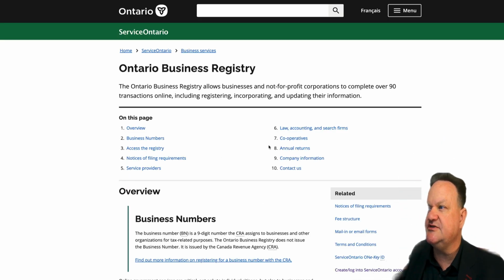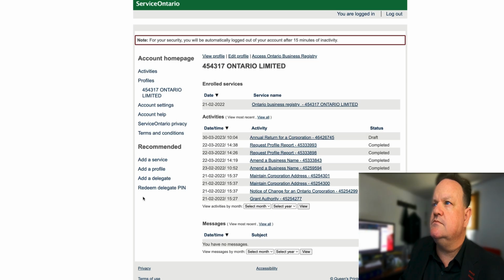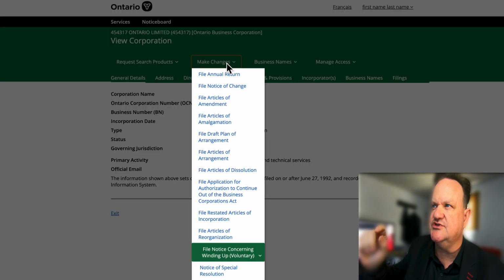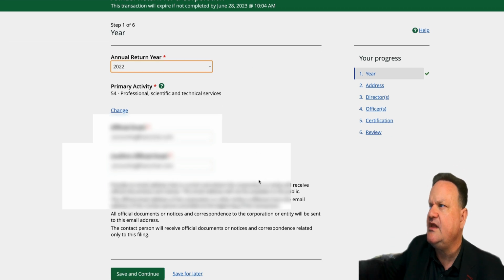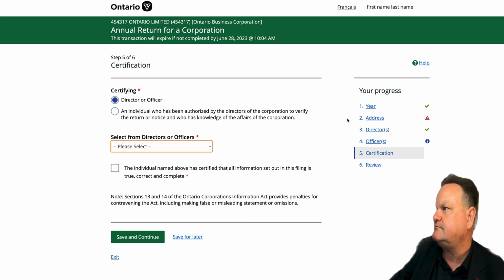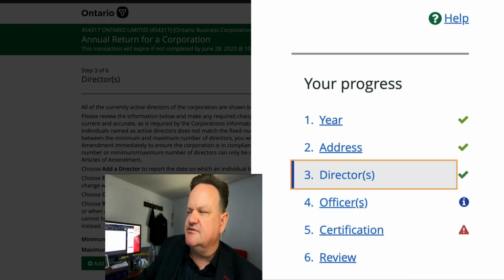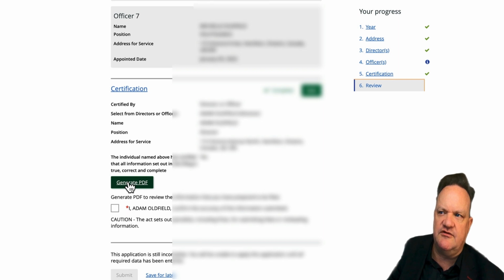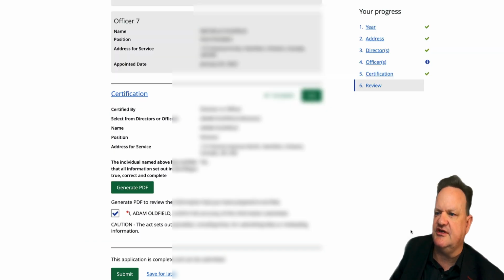HOW TO FILE AN ANNUAL RETURN IN ONTARIO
This video provides a tutorial on how to file an annual return through the Ontario Business Registry website. If you are incorporated in the province of Ontario, you need to file an annual return every year through this website, which is free of cost. This  video explains how to sign in and file your annual return, and although it may seem cumbersome at first, it is a much easier process than the old way of sending manual paperwork.

Adam Oldfield provides insights on the process in the video.

Adam Oldfield is an entrepreneur who is currently the president of @vacu-man  Furnace and Duct Cleaning, which is a family-run business that has been operating since 1980. As an entrepreneur, he has founded and managed multiple businesses, and has experience in various industries, including technology, marketing, and media. He is also a technology analyst for Global News (900 CHML) and is often called upon as an expert commentator in the media. With his extensive experience in entrepreneurship and business management, he is well-equipped to provide insights on the process of filing an annual return through the Ontario Business Registry website, as demonstrated in the tutorial video.